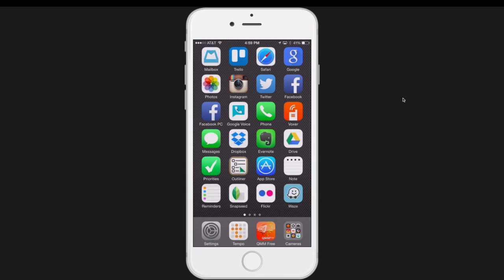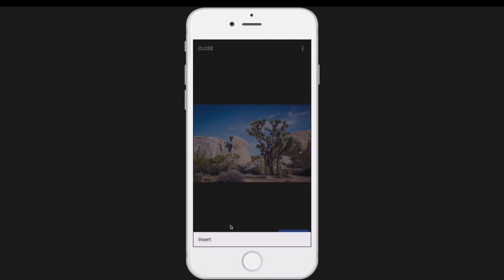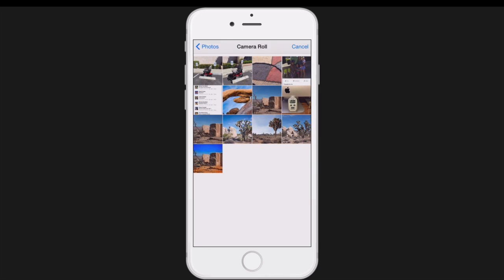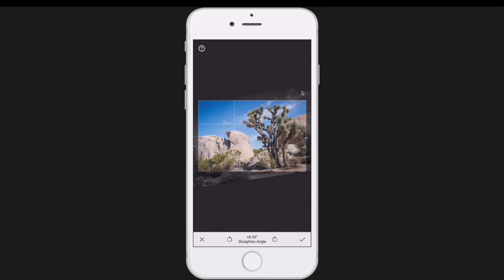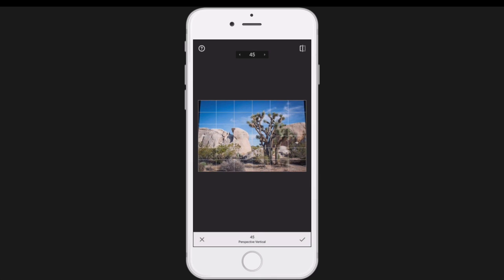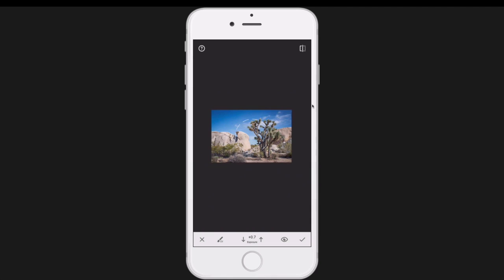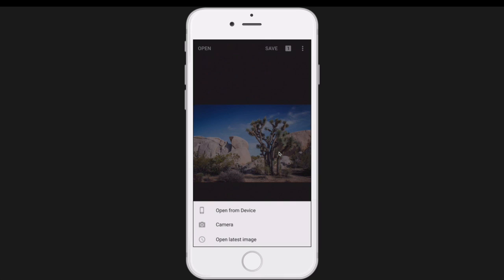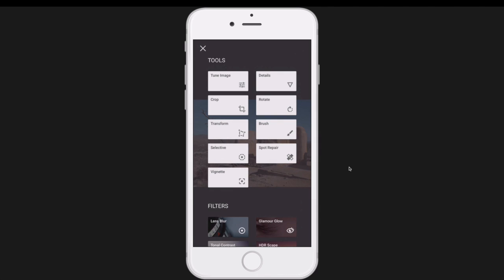Snapseed 2.0 Part 2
A tutorial on snapseed 2.0